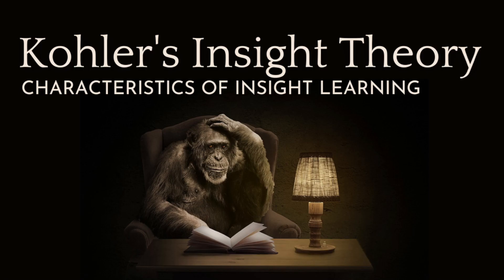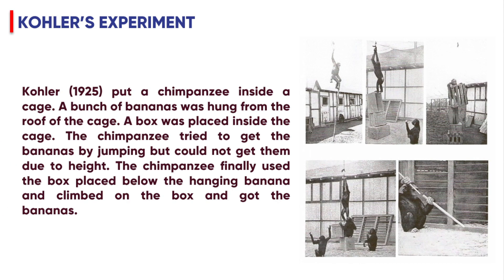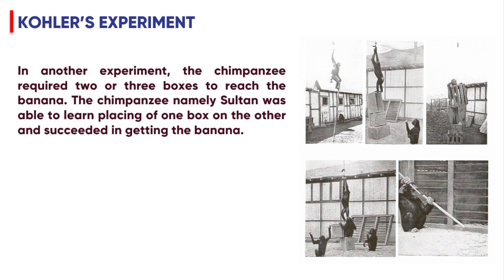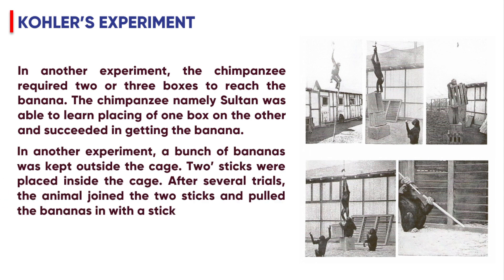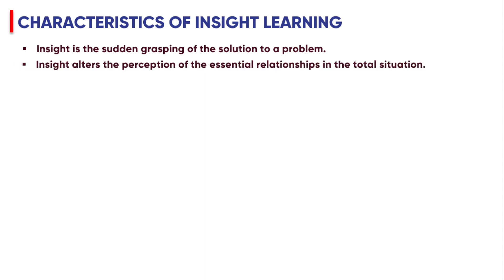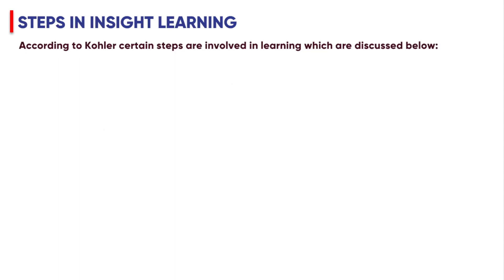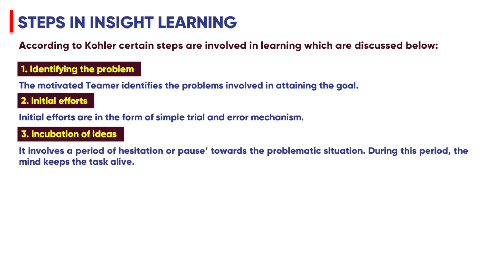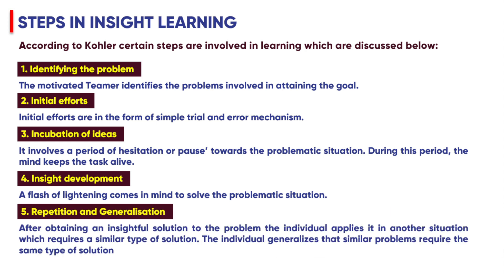Kohler's Insightful Learning Theory || tsin-eng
In this tutorial, you will learn about
Kohler's Insightful Learning Theory
Insightful Learning
Kohler's Experiment
Characteristics of Insight Learning
Steps in insight learning
Discover the principles of KohlersInsightfulLearningTheory, explore gestaltpsychology , understand InsightLearning, delve into cognitivepsychology , learn about WolfgangKohler, uncover problemsolving , study ChimpanzeeExperiments, and gain insights into LearningProcesses in this educational video.
Whether you're a teacher, student, or simply curious about the psychology of learning, this video offers valuable knowledge and practical applications.  Don't miss out on this insightful exploration!